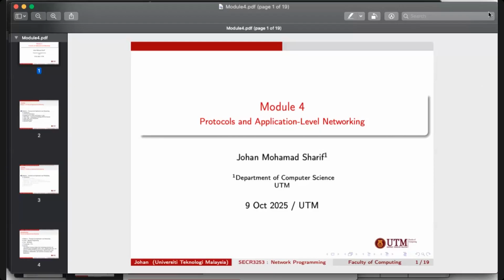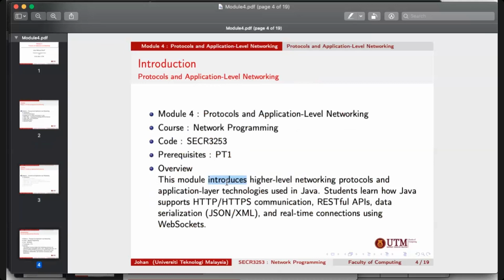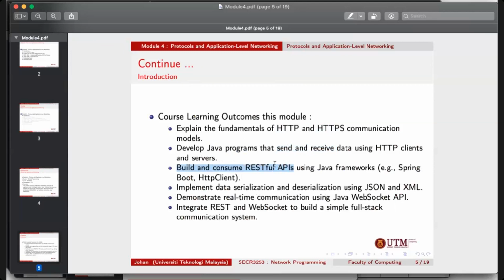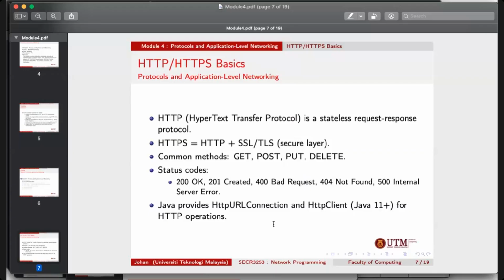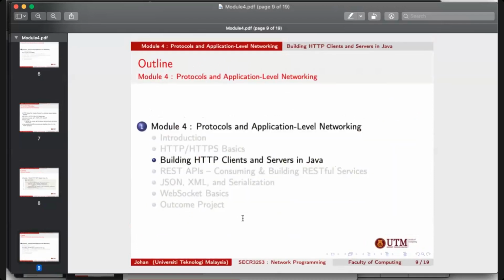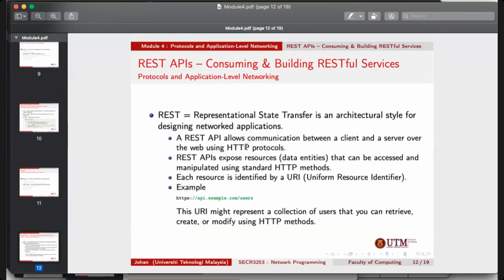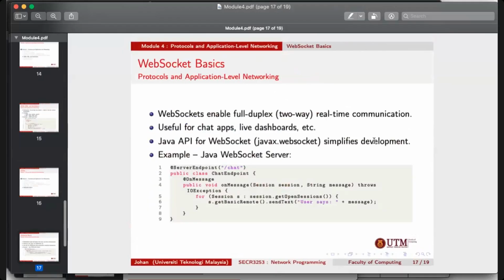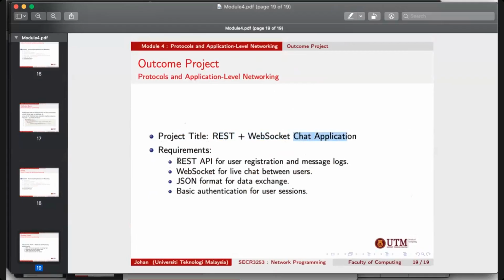Module 4 Protocol and Application